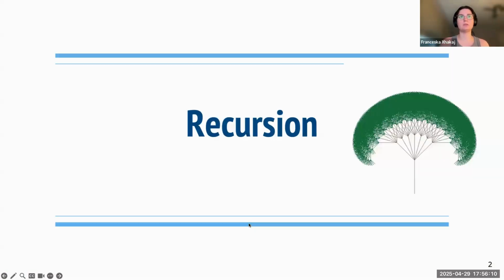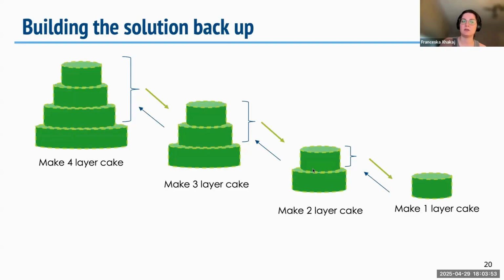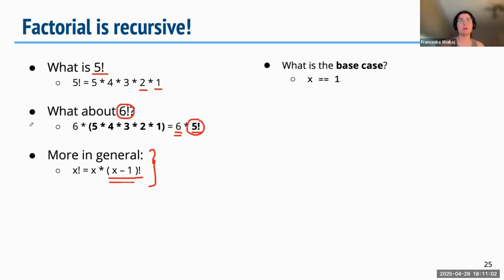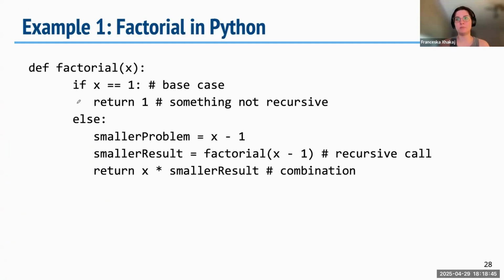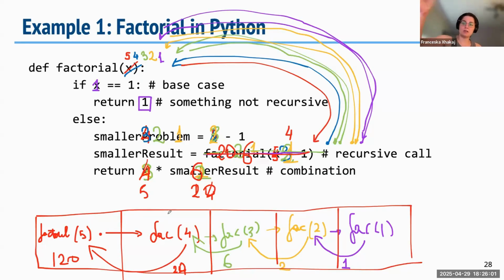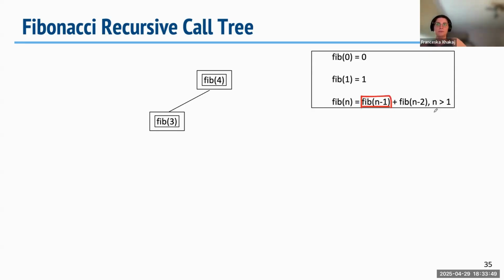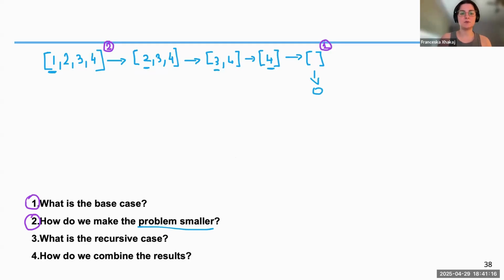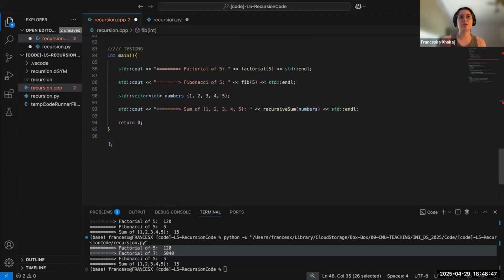Recursion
This module introduces students to essential programming concepts and techniques that are foundational for advanced studies in information security and information networking. By covering C++ fundamentals, OOP principles and key data structures and algorithms, this module equips students with the skills to design and implement efficient, secure software systems.

Instructors: Dr. Mohamed Farag and Dr. Françeska Xhakaj